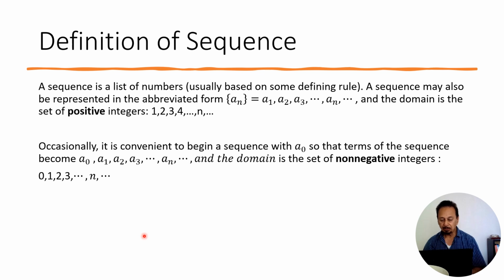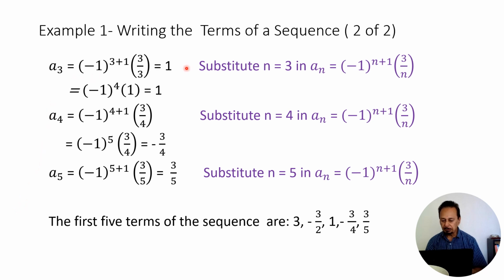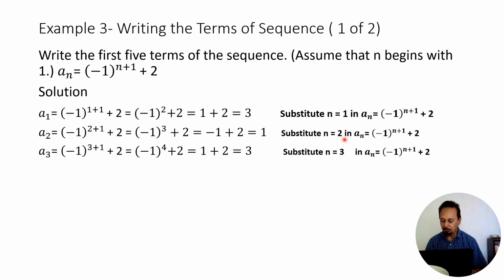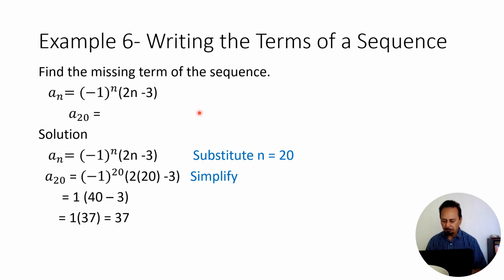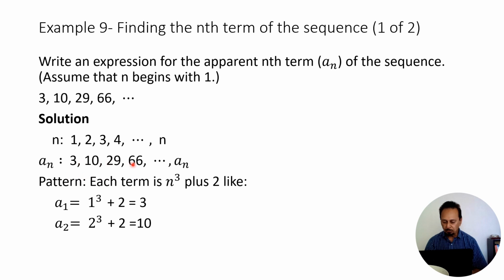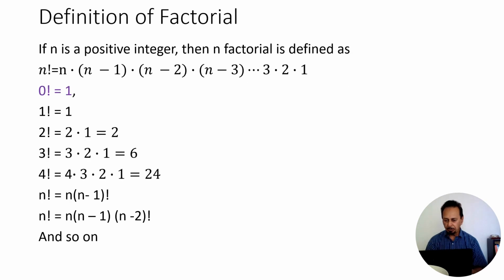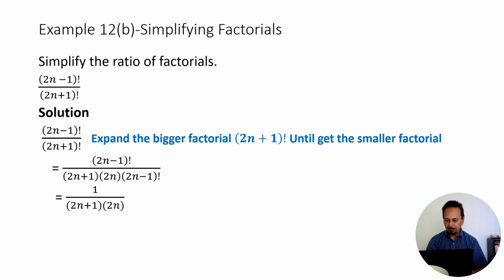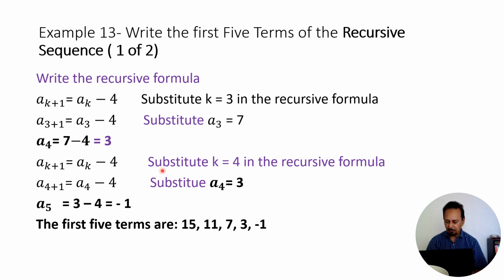Sec 9 1 Sequences, factorial & recursive sequences lar akh